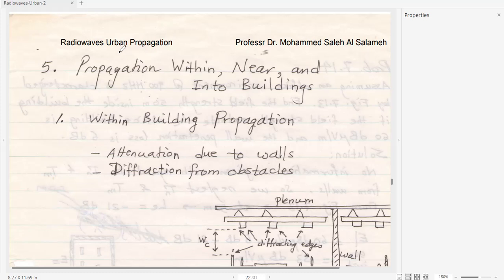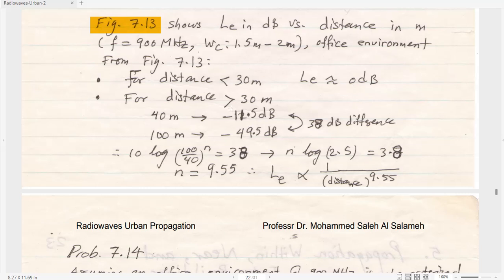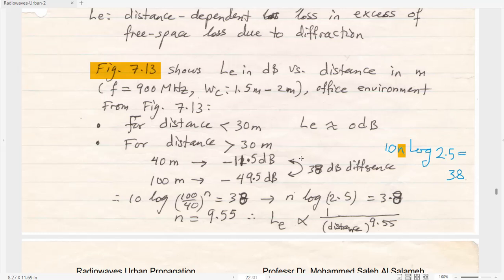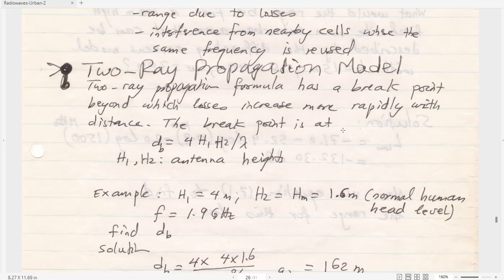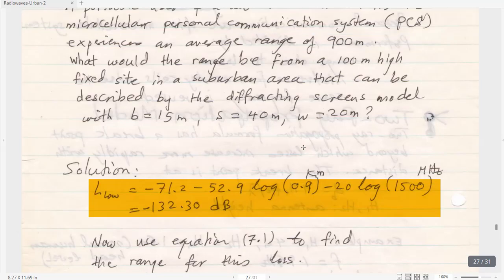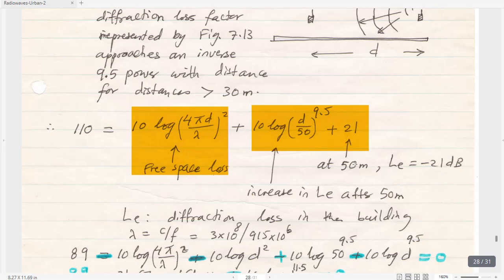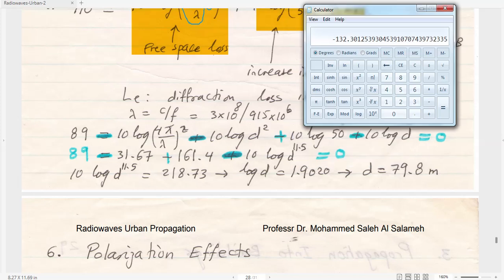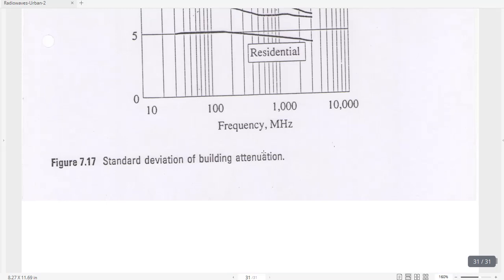Urban Within Buildings